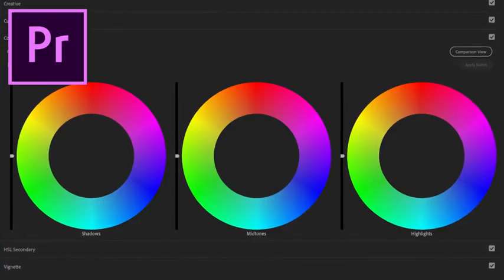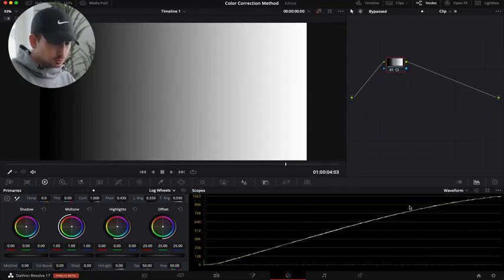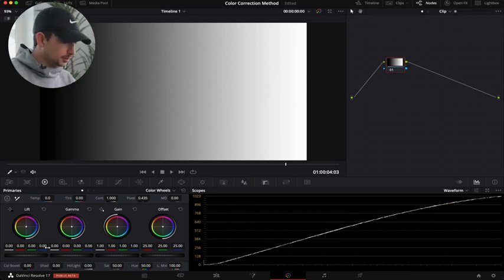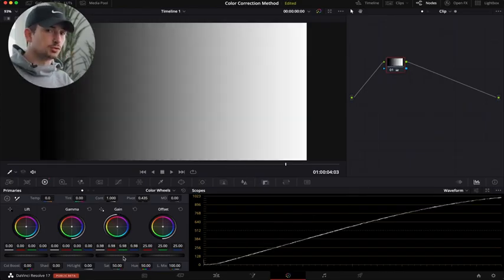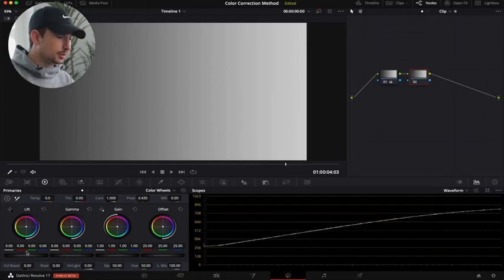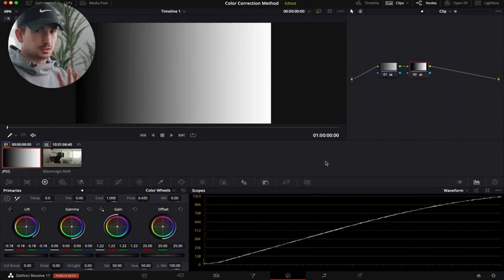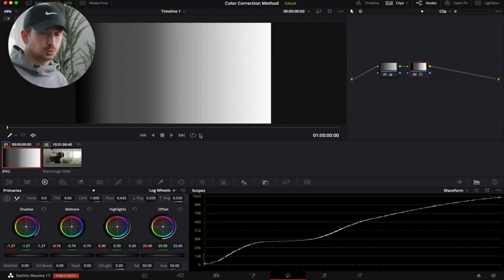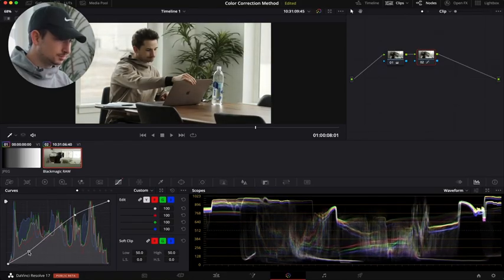Master DaVinci Resolve: Step-by-Step Workflow Guide! - 𝙋𝘼𝙍𝙏 12 - COLOR Lift Gamma Gain